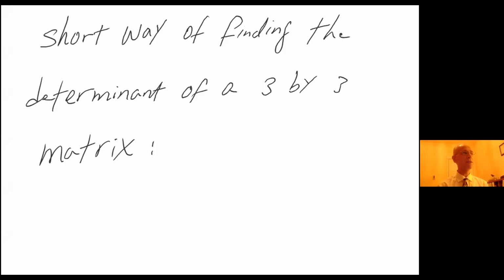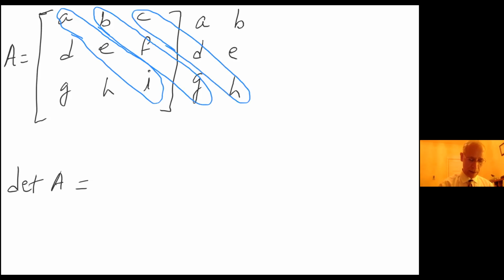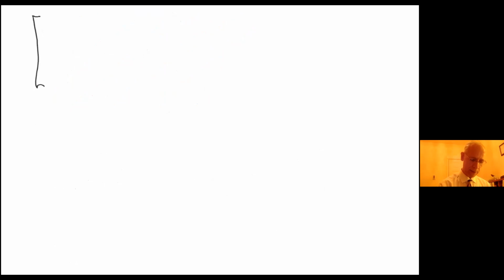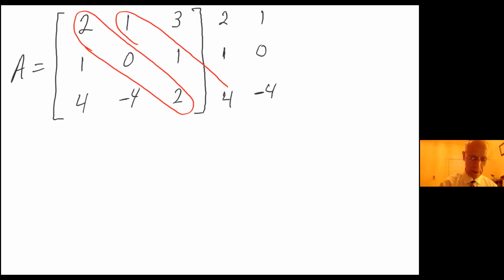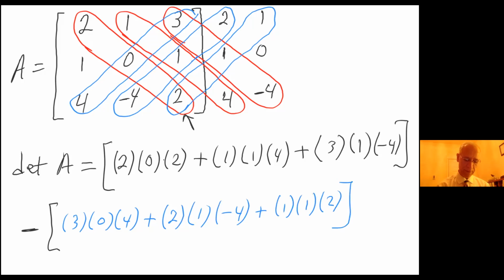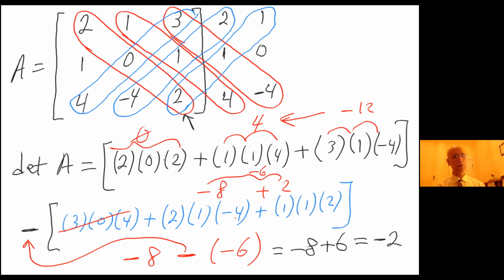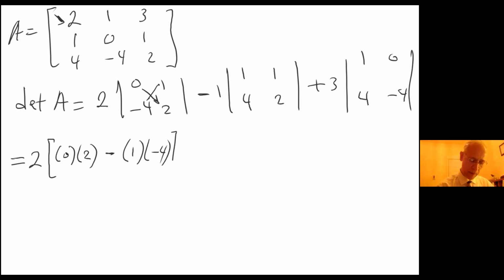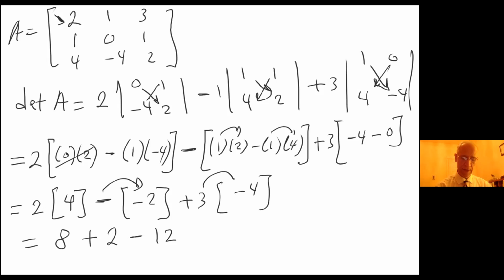3 by 3 determinant